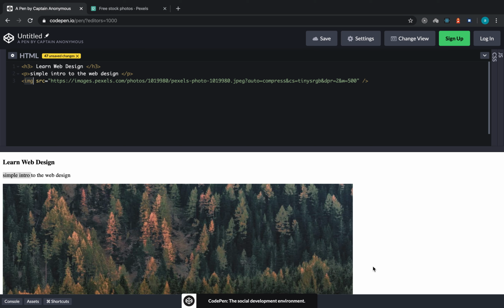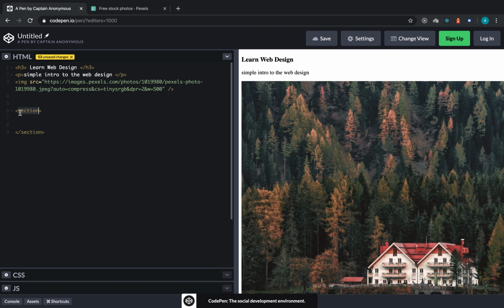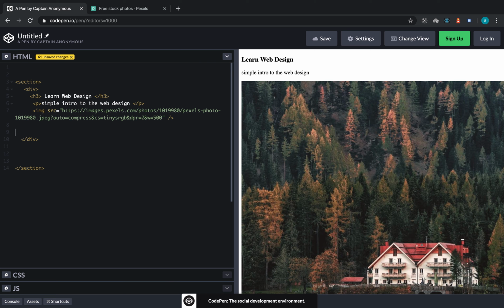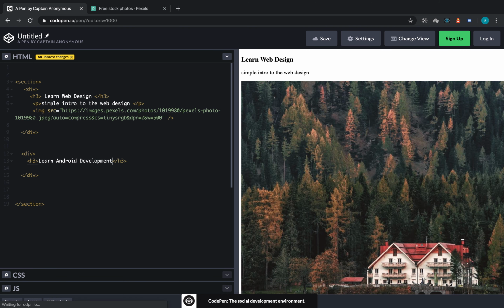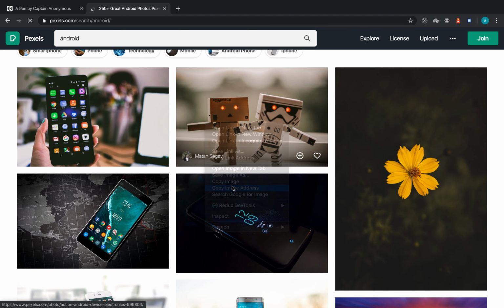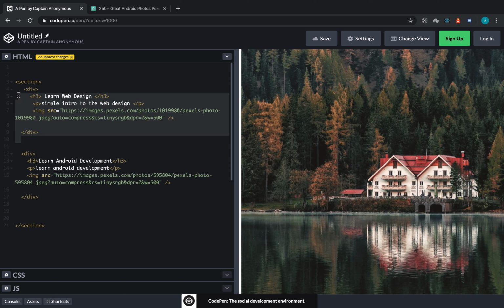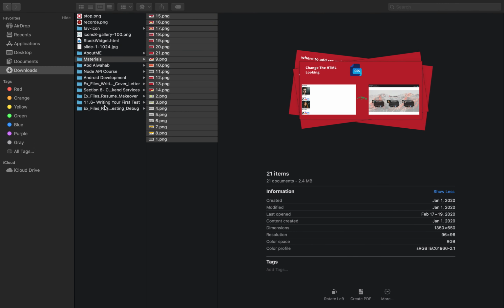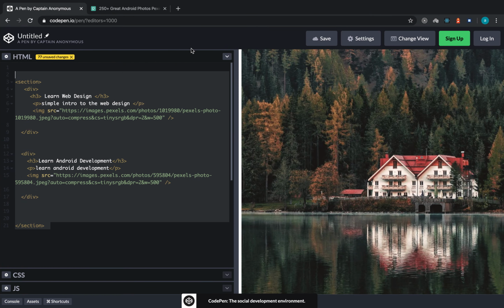14 more html tags in action || HTML5 and CSS3 for Beginners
in this video we are going to write more html tags to learn more about html